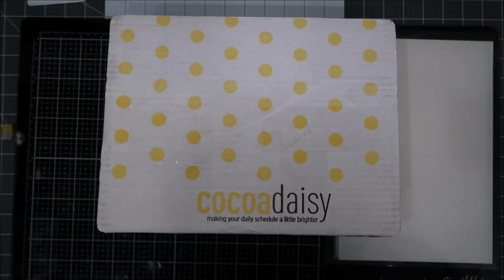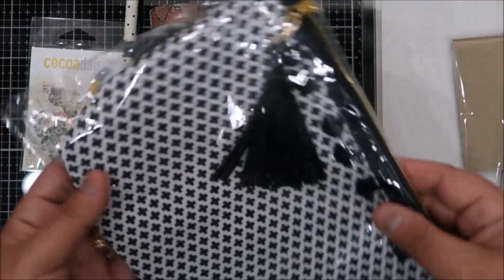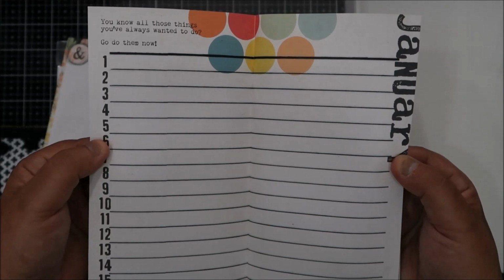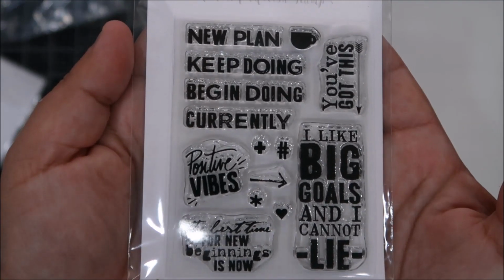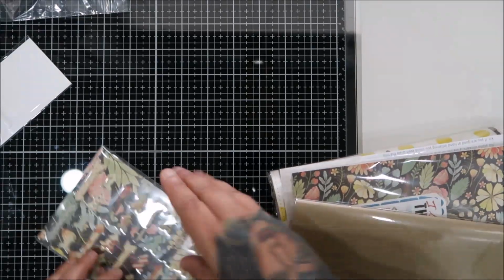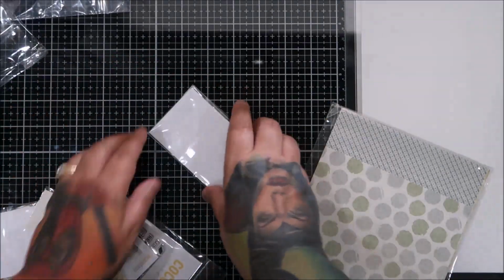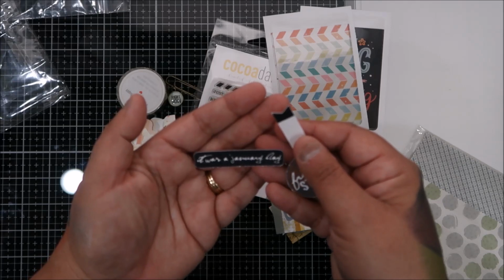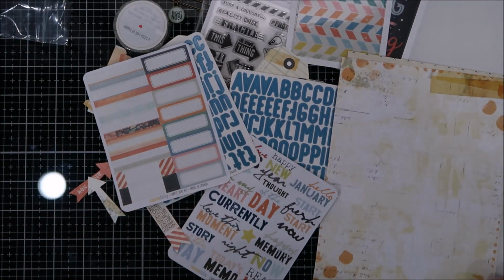Cocoa Daisy Unboxing January Kit 2019 :)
Now you can shop for Becky Higgins Project Life products by clicking on this link :)
Thank you for using it :)

My 31 Gifts FB page: Enchanted With Pretty Bags

Thank you! big (((hugs))) everyone :) :) :)
Mandy